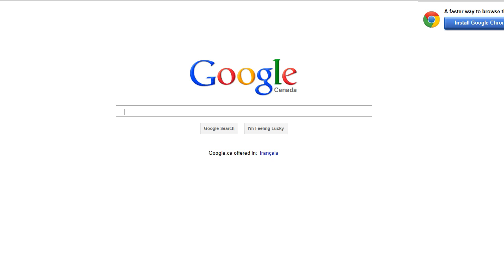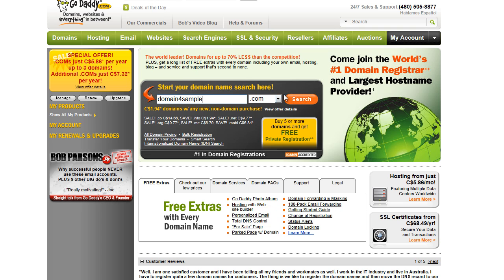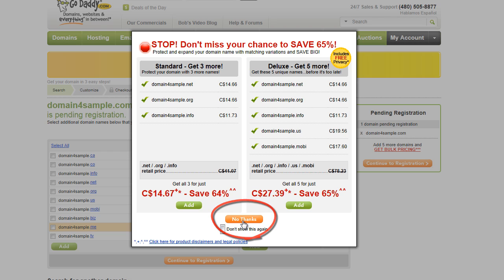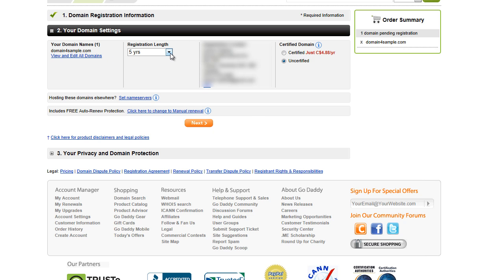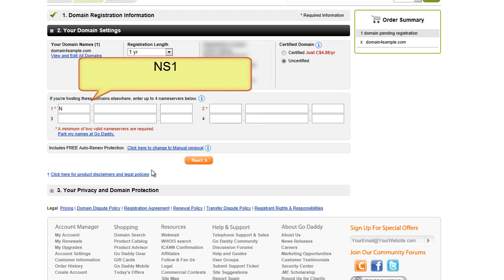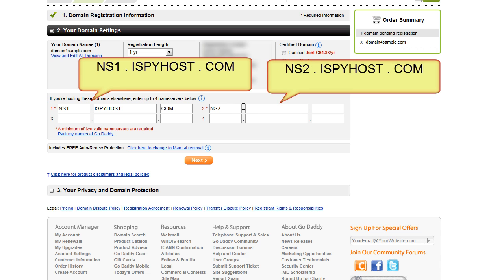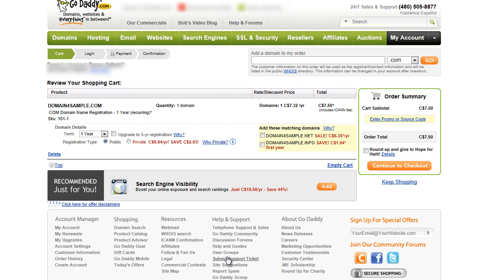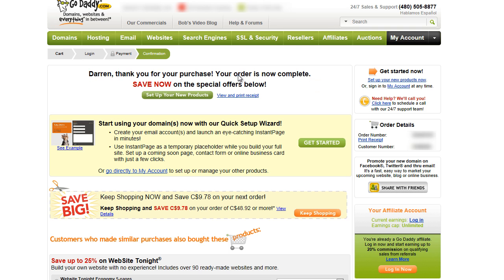Register Your Domain with Godaddy.com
This short video tutorial shows you how to register your domain name with godaddy.com and how to ensure your domain name servers (DNS) are set properly for iSpyHost.com

- get a hosting account with ispyhost.